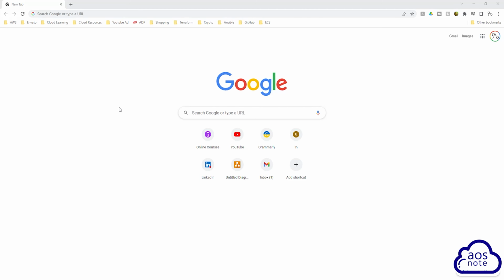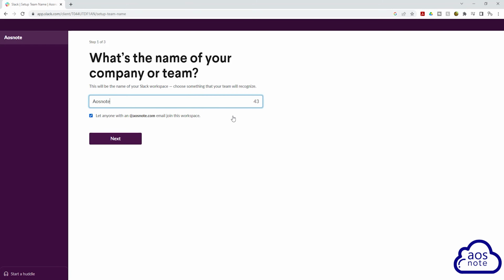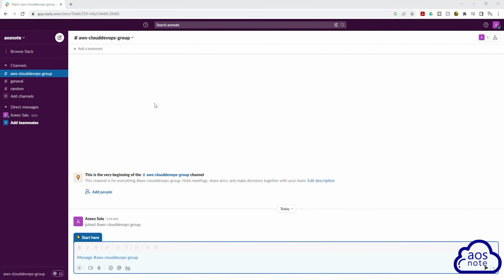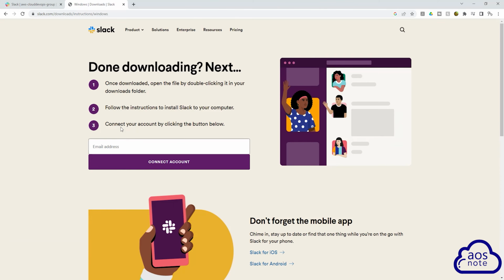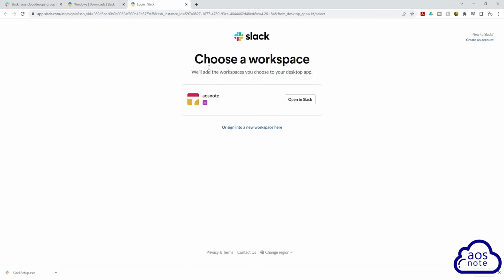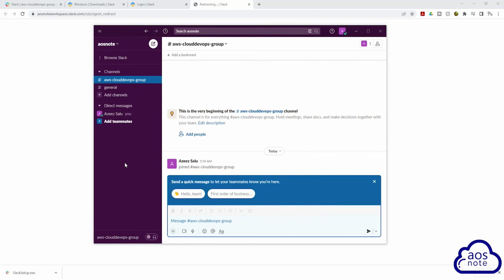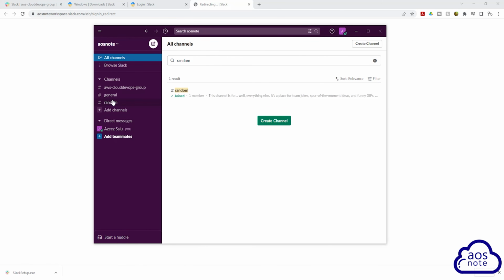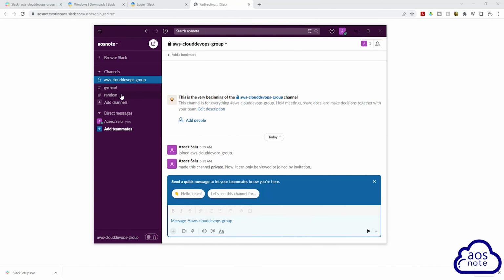Learn How to Use Slack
AWS Hands-on Projects for Beginners👇
Projects Coming Soon 👇
✔ Python and AWS Lambda Project